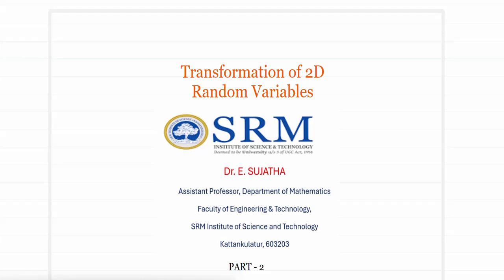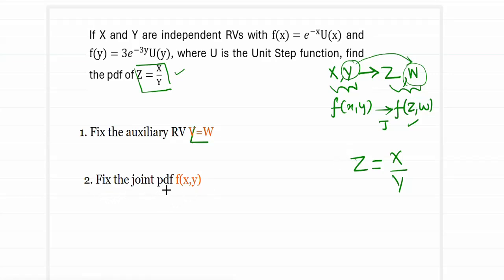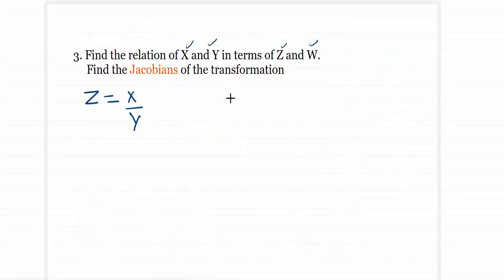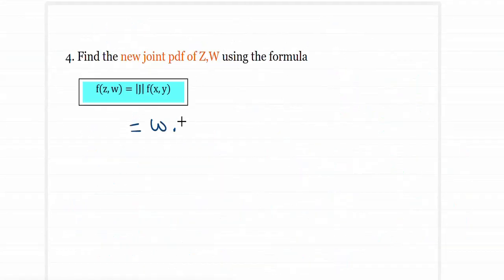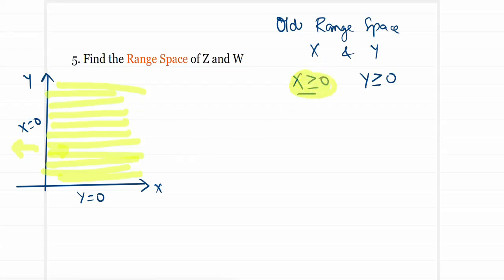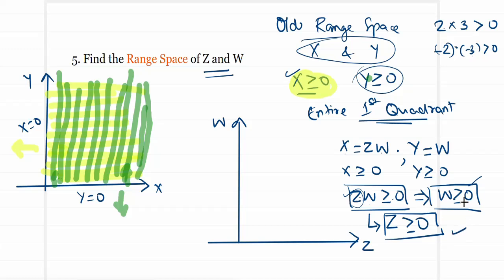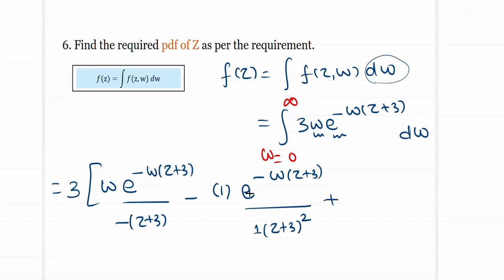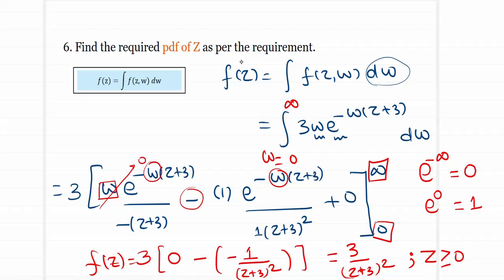Transformation U=X/Y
Transformation of 2D RV U=X/Y